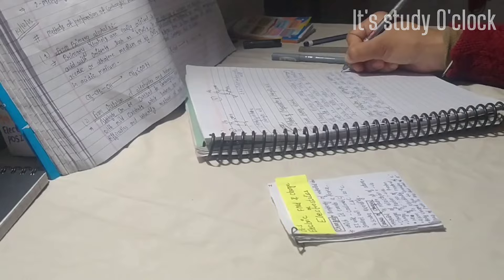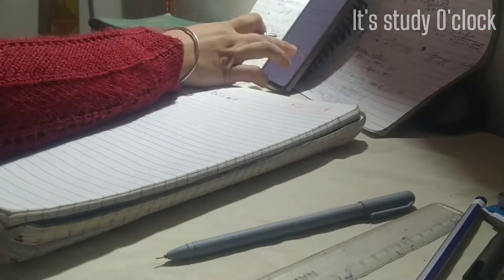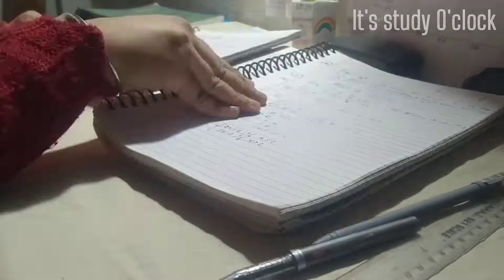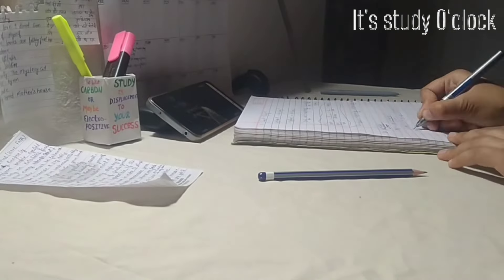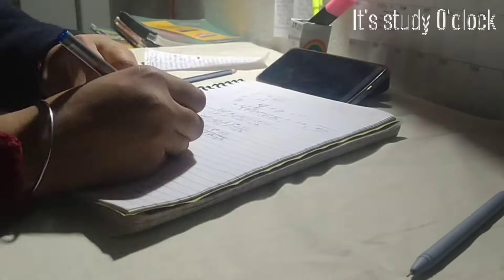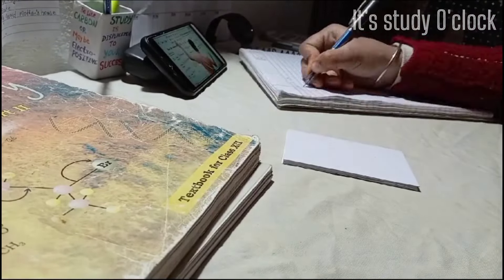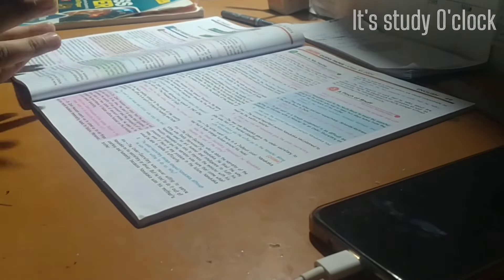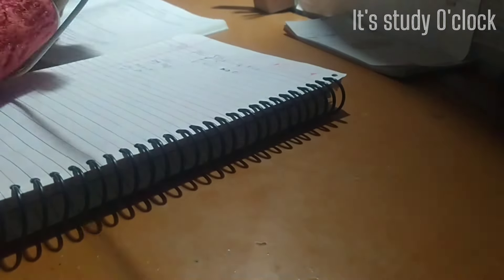12th grader study vlog 'Exam edition' | 12th boards